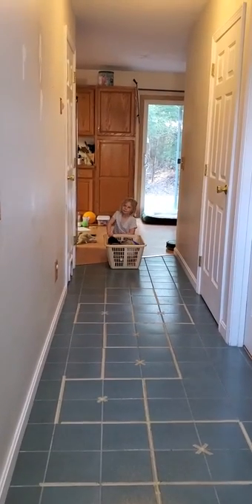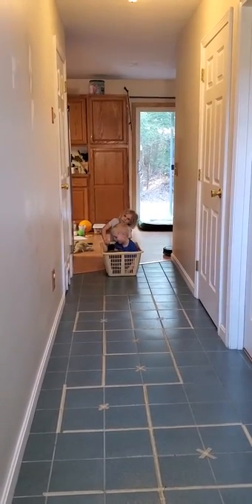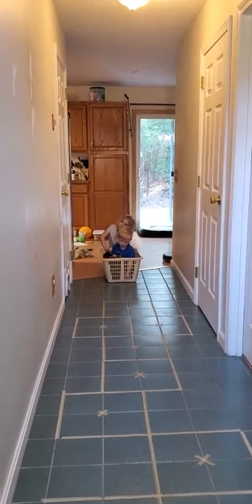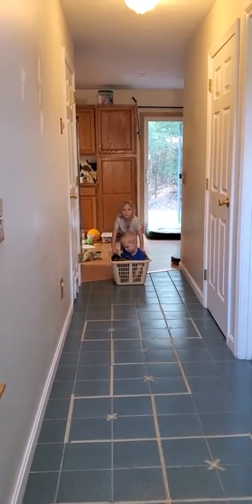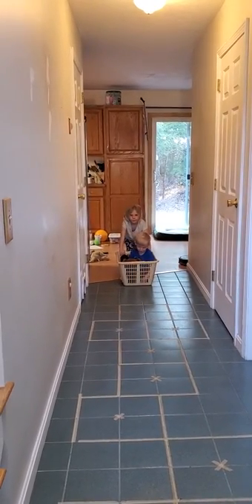Heavy work. Weight through both arms and legs